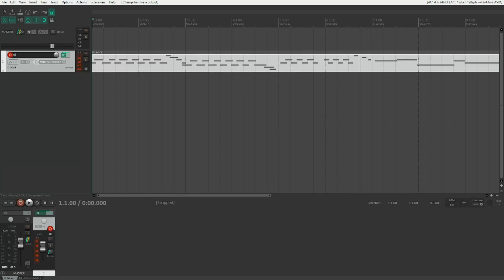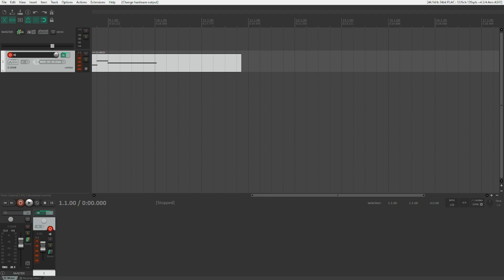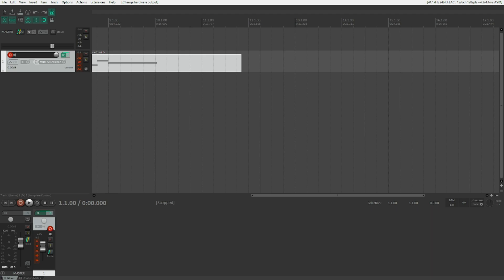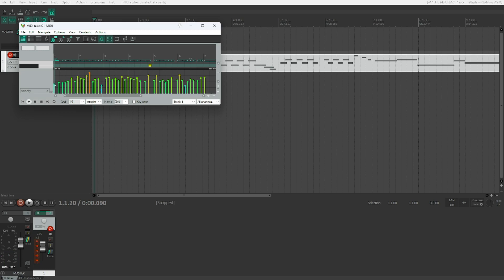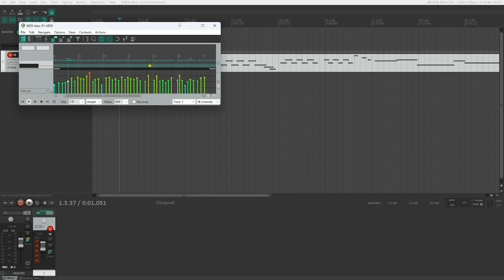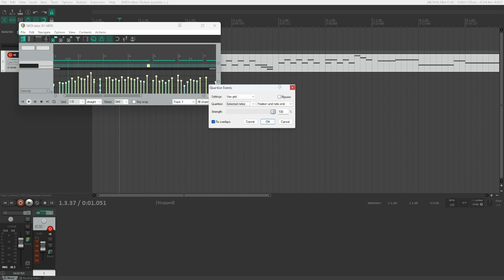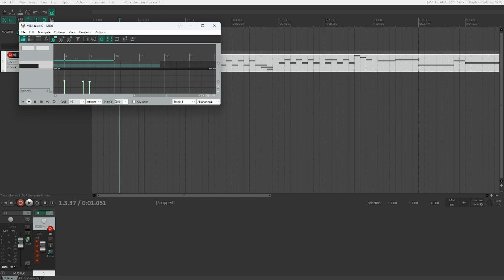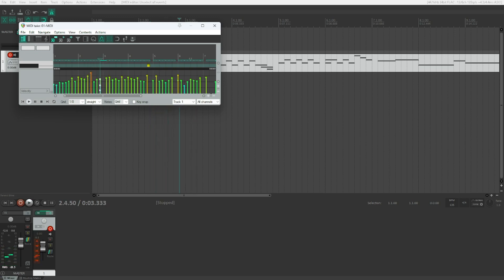How to quantize MIDI to the grid in REAPER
Whenever you play in a sequence via a MIDI keyboard you'll most like make mistakes, either you are a bit off from the beat or you play the wrong note. While the second one is rather easy to fix within the MIDI editor, the first flaw happens to all of us, which is why we've got MIDI quantization which will make your melody fall directly onto the grid. This video will show you two ways to quantize MIDI, either directly from the track control panel, or within the MIDI editor.

Chapters:

00:00 Introduction
03:39 Quantizing from the TCP
05:26 Quantizing from the MIDI editor
08:46 Quantization settings dialog
13:44 Fixing the remaining flaws manually
16:50 Outro